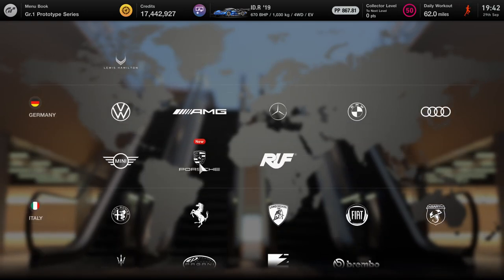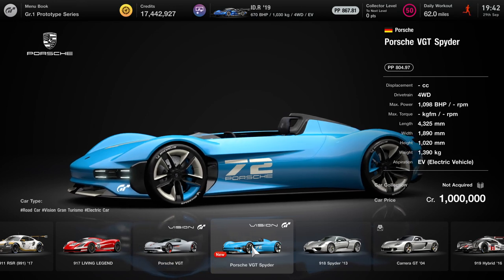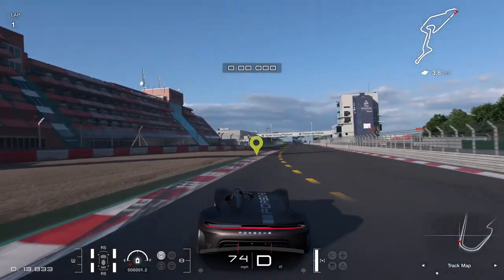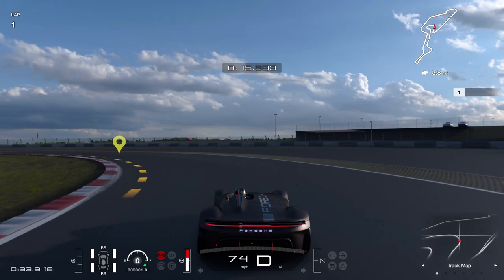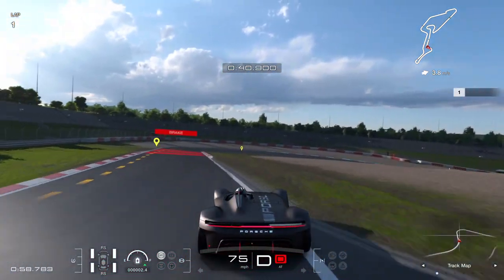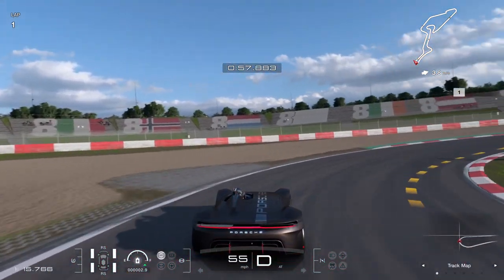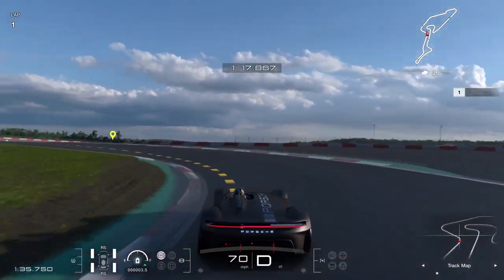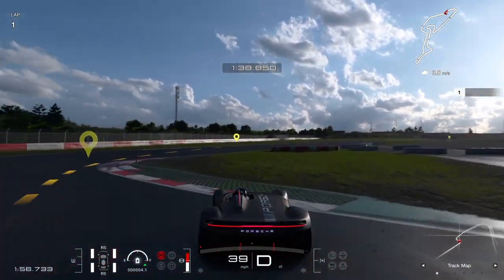GT7 Porsche Vision GT Spyder Gameplay Update 1.23 (Gran Turismo 7 Porsche Spyder VGT Update 1.23)